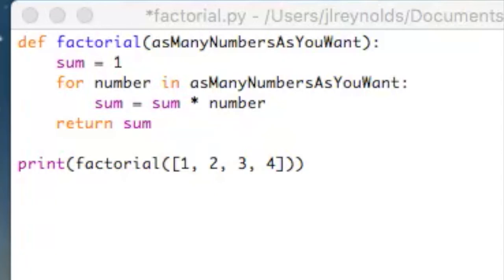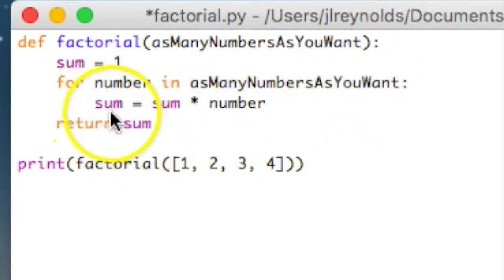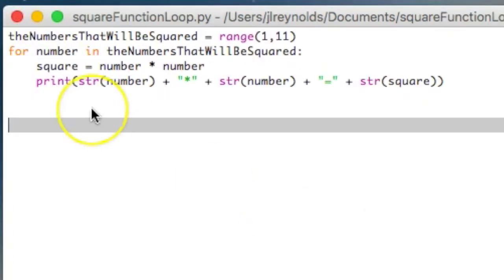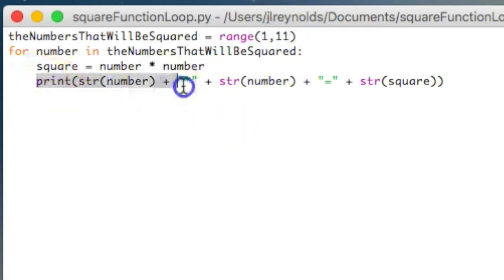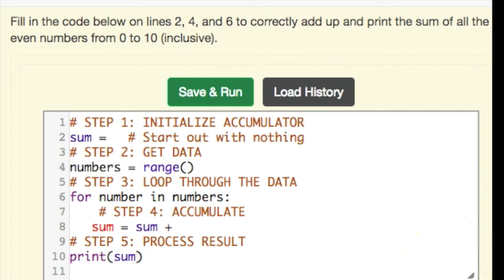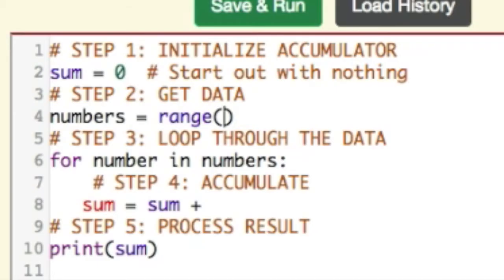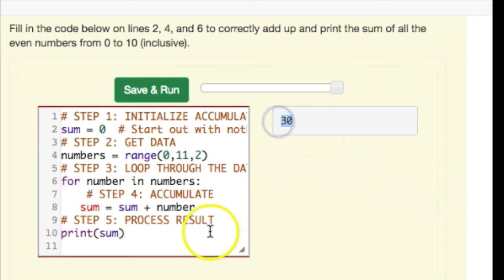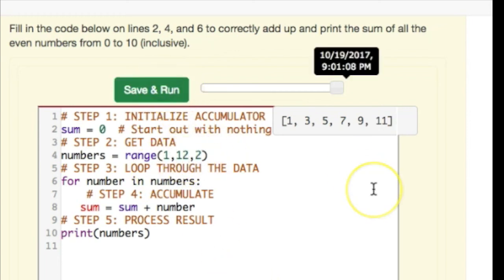CSP eBook Loop Exercises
This is a review video I created for my AP CSP Crew.